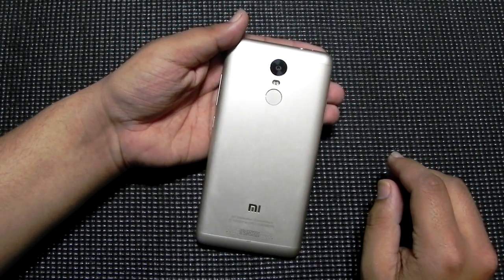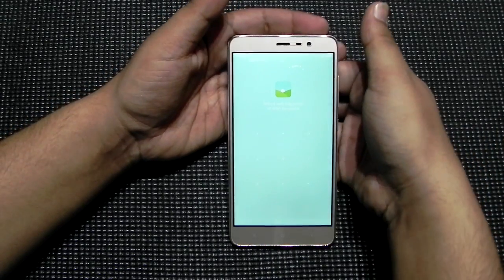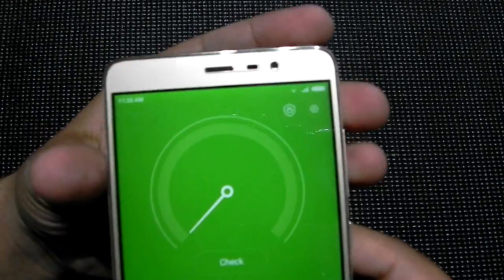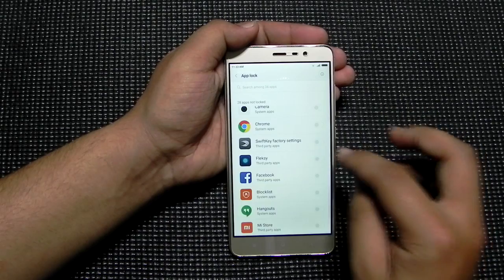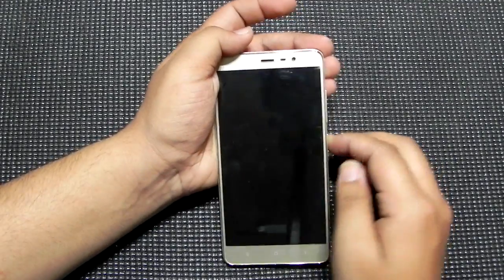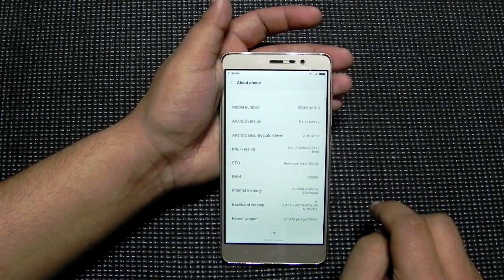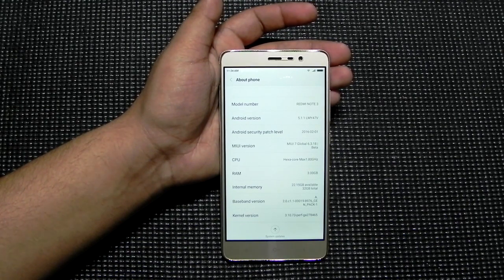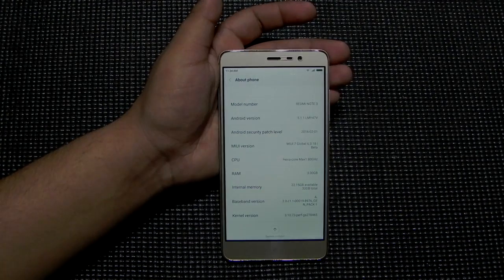Xiaomi Redmi Note 3 "Snapdragon": How To Enable FingerPrint App Locking Official Update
In this video i will be showing you how to enable app locking in the redmi note 3. and how to unlock using your FingerPrint.